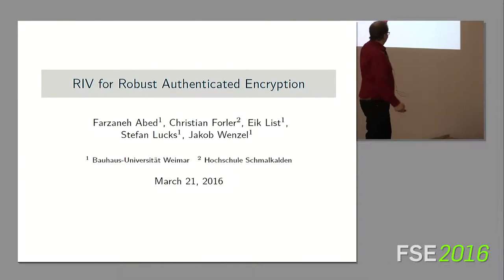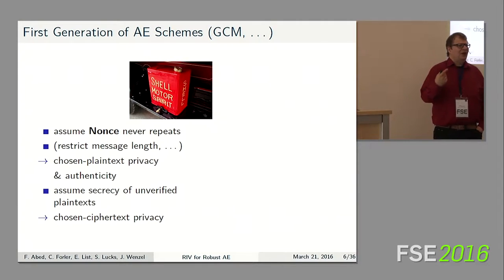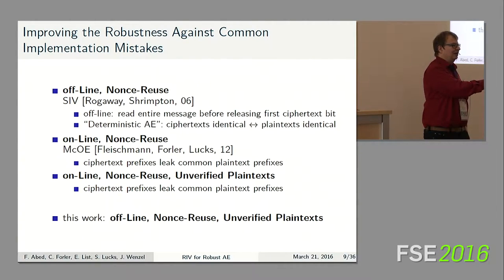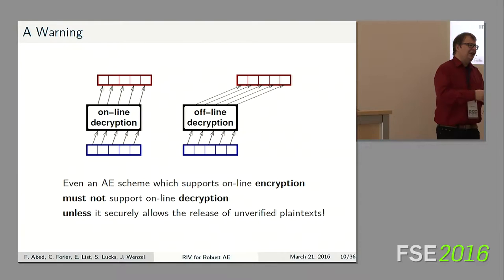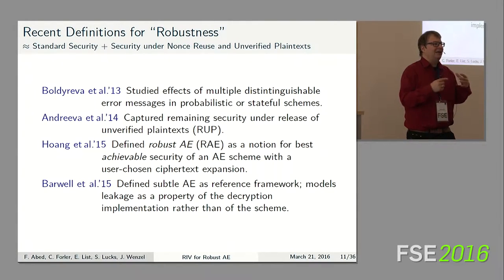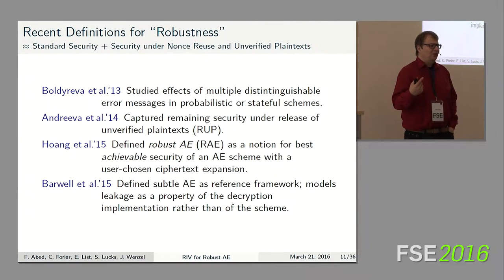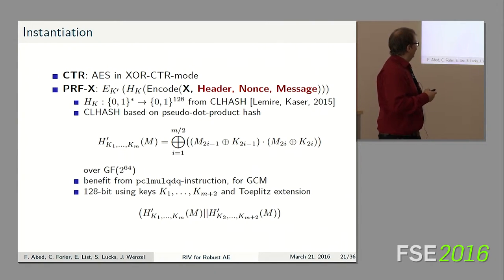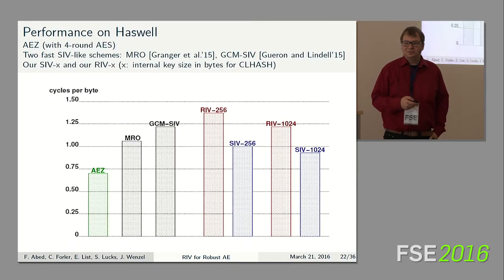Christian Forler | RIV for Robust Authenticated Encryption